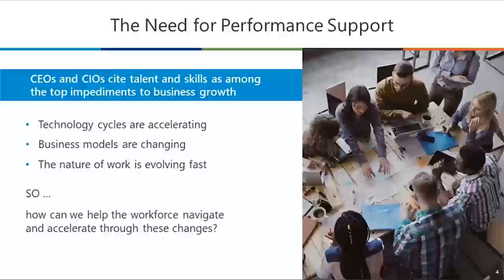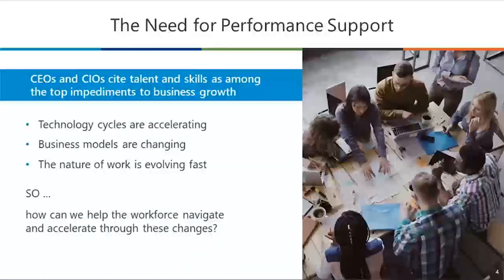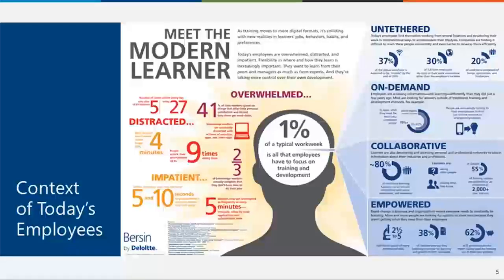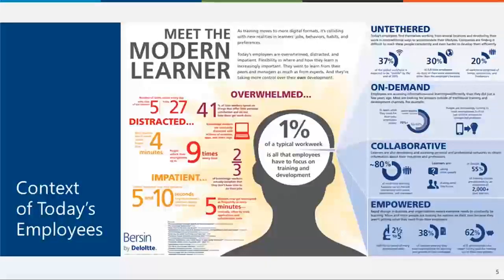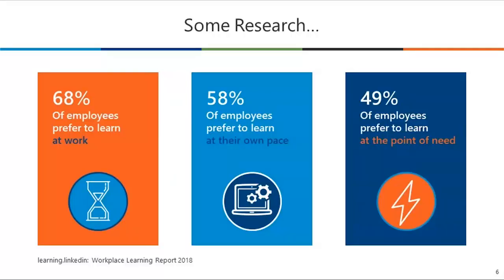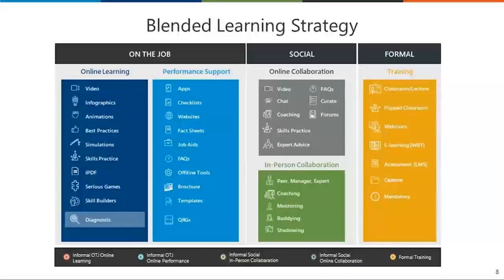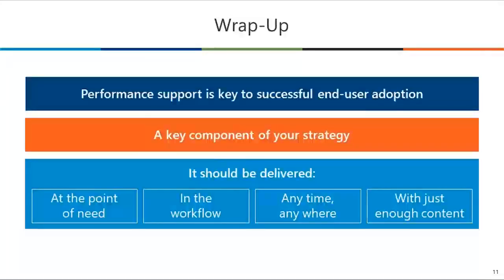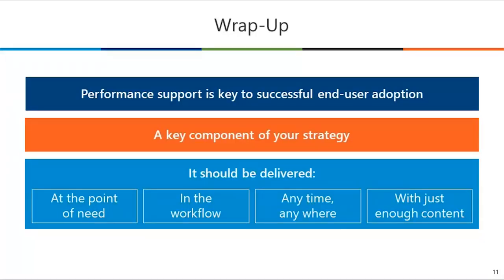Embedding Performance Support into Your User Adoption Strategy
Watch our 20 minute webinar GP Strategies’ Noel Cocker, Consulting Director for Platform Adoption Services EMEA, as he discusses the current and future trends in performance support, and outlines how new technologies like GP WISE (Workforce Improvement Solutions for Enterprise) are making it easier than ever before for users to get the help they need when they need it.